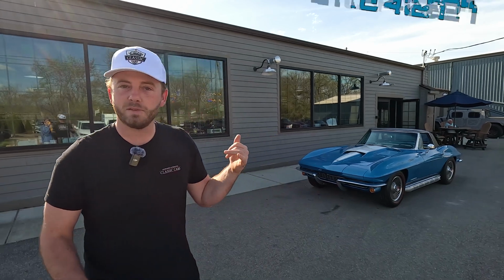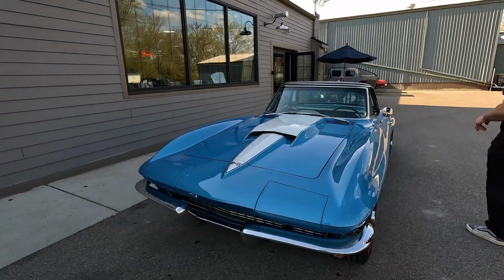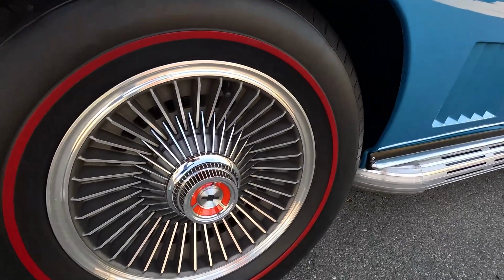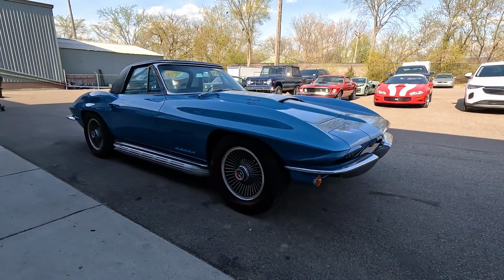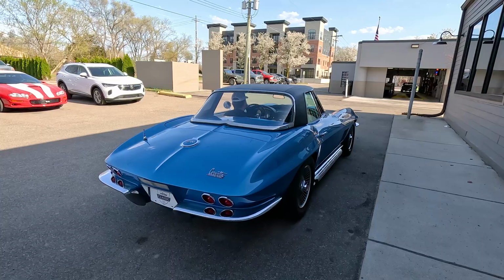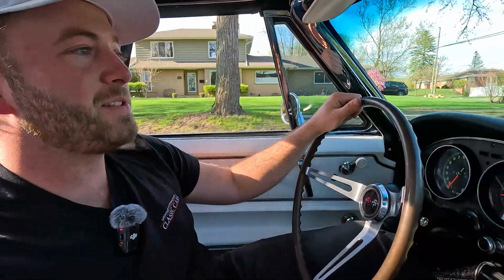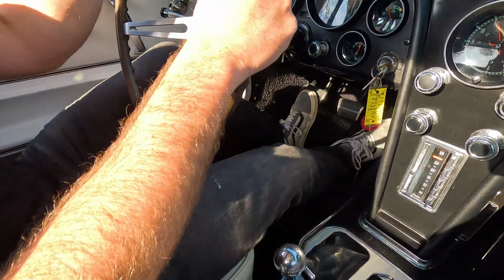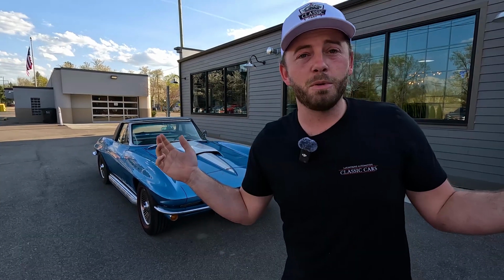1967 Chevrolet Corvette 427c.i. RestoMod (500HP+)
This vehicle has sold, to view our current inventory check out the

Marina Blue (976) | L71 427 Tri Power | 5 Speed | Vintage AC | Dual Tops | Rotisserie Restoration |

Feast your eyes on this beautifully restored 1967 Corvette Convertible, finished in its original Marina Blue over a beautiful white interior is a stunning combination that perfectly complements the cars aggressive yet elegant presence. A true icon of American muscle, this Corvette has been meticulously restored with both restomod performance and classic aesthetics in mind. The restoration began in 2005 and paint/body was completed in 2013 at Cool Car Refinishing in Ellsworth, Michigan, delivering a show-stopping finish that turns heads at every corner. With both a freshly restored hardtop featuring a vinyl roof and a brand-new convertible top, this 'Vette is ready for open-road cruising or top-down fun.

Under the hood lies a correct 1967 427 block featuring both the correct 351 block casting and a # matching VIN stamp for show purposes. With a .030 overbore, forged pistons, H beam rods, a stroker crank, and a Cam Dynamics hydraulic roller camshaft, this engine is now 502ci that is built to perform. Aluminum heads, Winters Aluminum Intake manifold, and aluminum water pump ensure maximum performance, while the correct 1967 Tri Power Holley carbs fuel it with classic muscle authenticity. Breathing through Stainless Works headers and Sweet Thunder chambered side pipes, this Corvette doesnt just look the partit sounds it too, with a rumble that commands attention.

Built to handle the power, the drivetrain features a Tremec 5-speed manual transmission, aluminum flywheel, and 4.11 posi-traction gears for exhilarating performance. The Dragvette IRS six-link suspension, fiberglass rear leaf spring, power disc brakes, and power steering combine to provide confident handling and a refined ride. The white interior is a perfect contrast to the blue body, featuring all-new seat cushions, door panels, carpeting, refurbished gauges, and upgraded Vintage Air conditioning for comfort. With new glass, bushings, lines, and a truly comprehensive restoration, this 1967 Corvette is a rare opportunity to own a high-performance, classic American legend that's ready for the road or the show.

Some accolades include a feature in Corvette Magazine 2015 as well as photos of the car with Dave Hill, Chief Engineer for Corvette in front of the GM Tech Center!

Address:
211 South Main Street